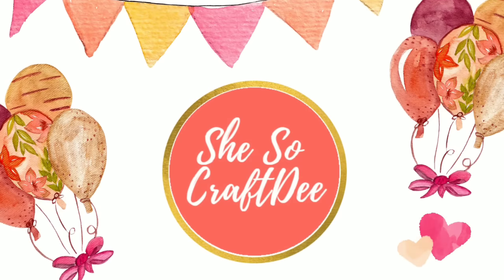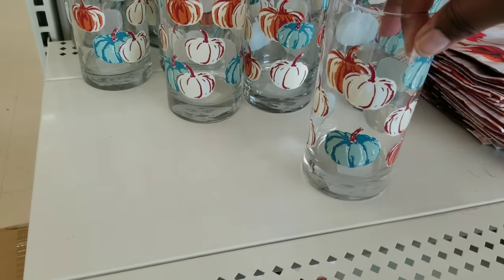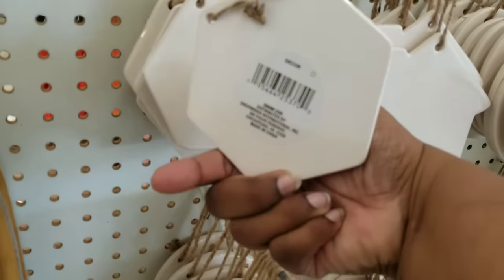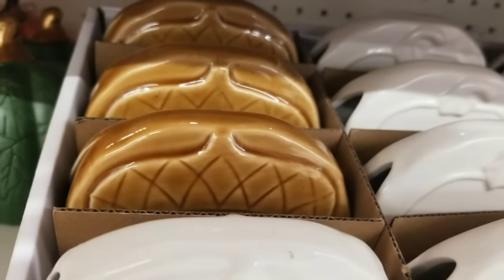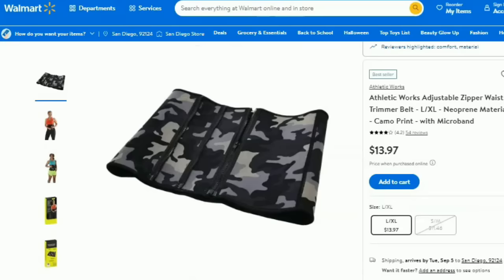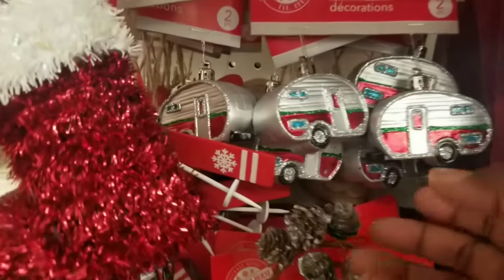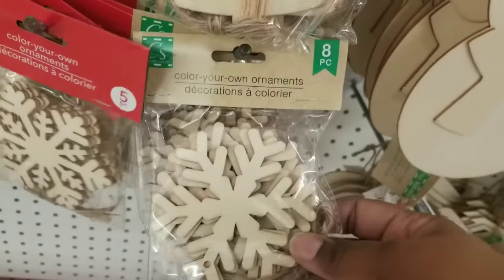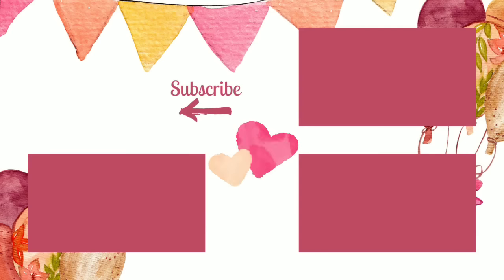🔥 HAUL These DOLLAR TREE Finds Now! BEST SCORES in SEPTEMBER 2023! Christmas Items ARE OUT NOW!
New Dollar Tree Haul Finds Never Seen Before! Christmas, Fall and Everyday items to Grab Now! Items should be buying now. Throw these bargain finds in the cart for before they are gone! Shop with me for these 2023 finds and more bargains along the way!

Christmas 2023 has started at Dollar Tree!

In this video you will find new $1.25 Christmas, Fall, Halloween and PLUS Decor, home items, and More! You will want grab these now before they sell out! Many Dollar Tree Plus Décor can be found at Family Dollar and online as well.  These new high end looking pieces will make you do a double take!

These stores are in South Carolina.